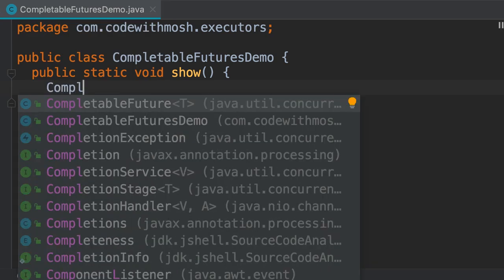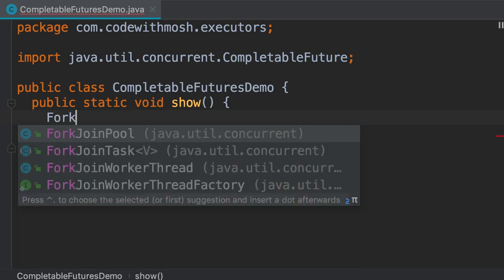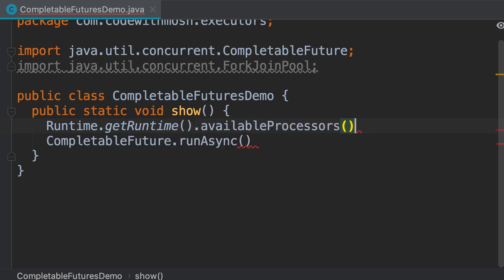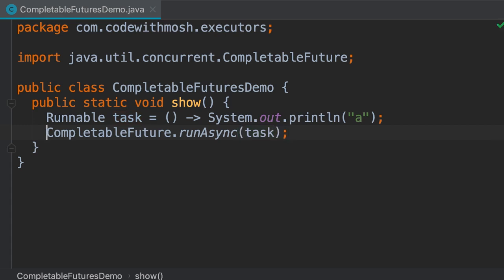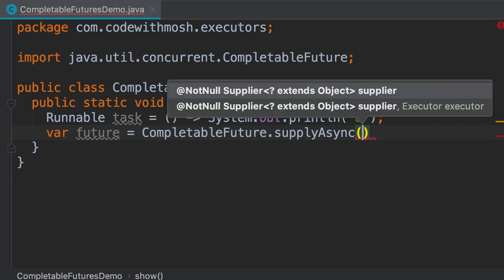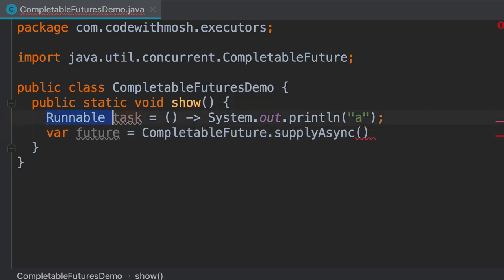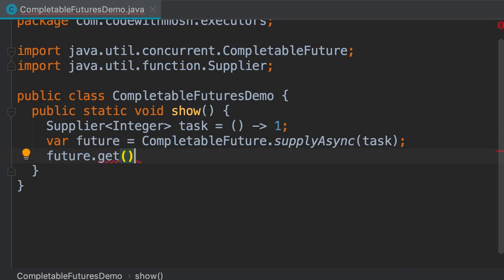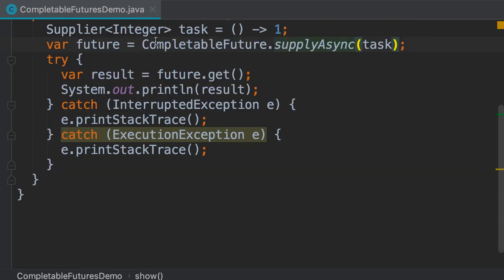220 Creating a Completable Future